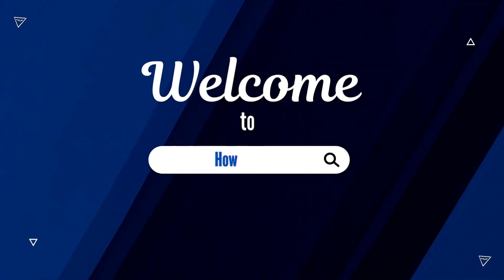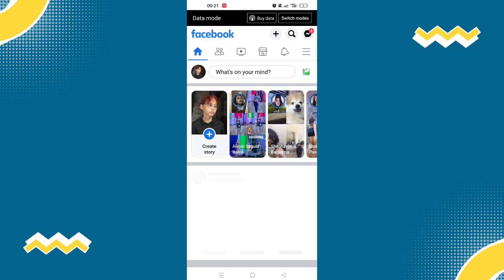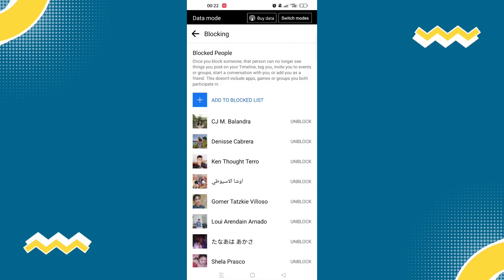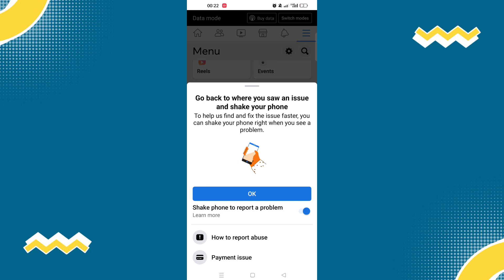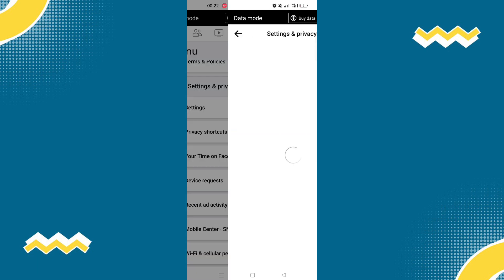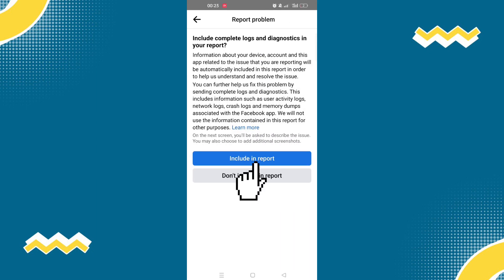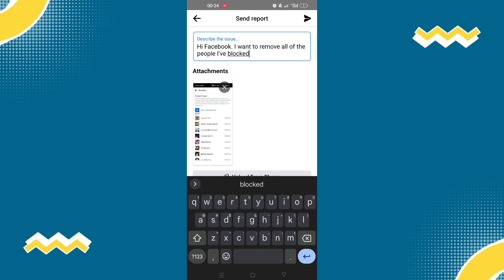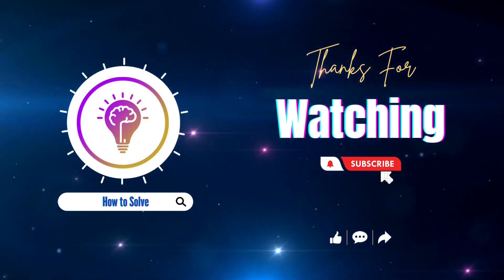How To Delete Facebook Blocked List Permanently (Without Unblocking)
In this video I'll show you How To Delete Facebook Blocked List Permanently. The method is very simple and clearly described in the video. Follow all of the steps & you will know How To Delete Facebook Blocked List Permanently.